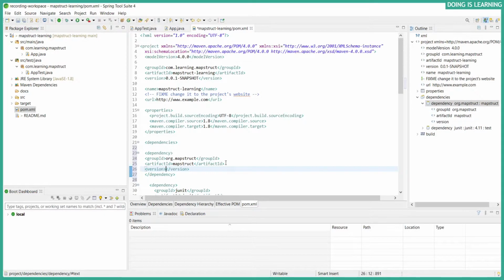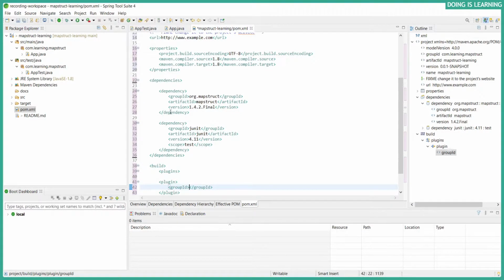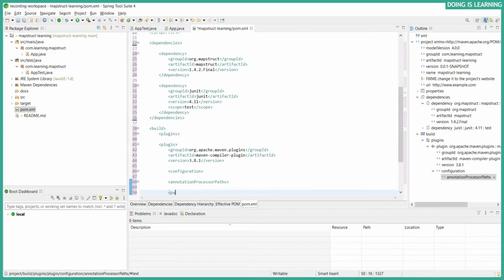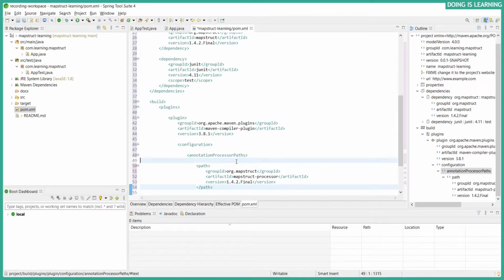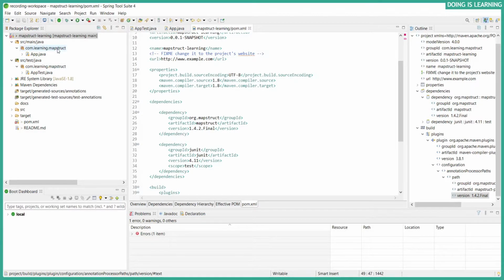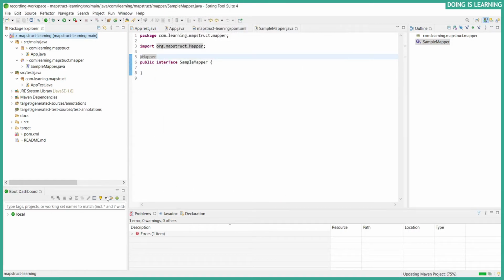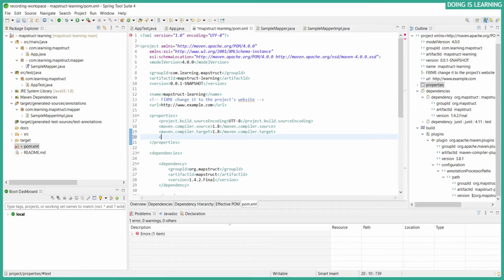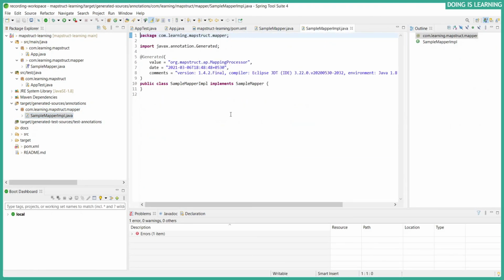002 - Learning Mapstruct - POM file Update